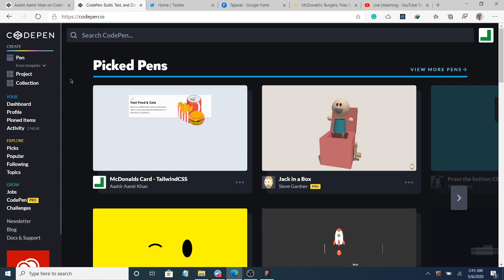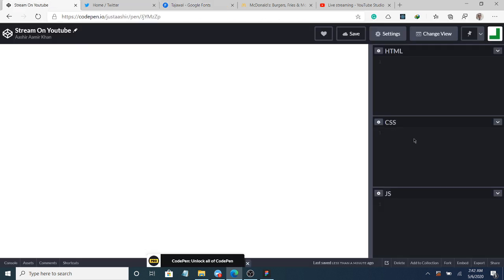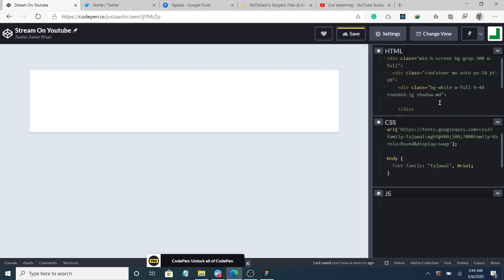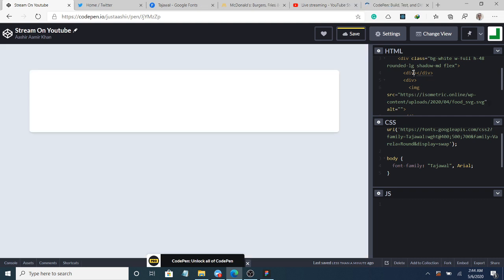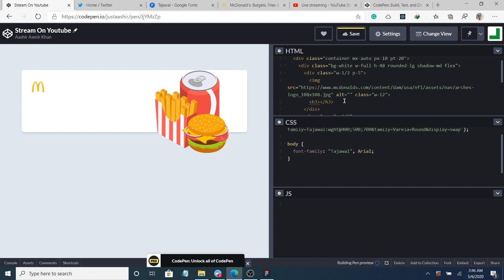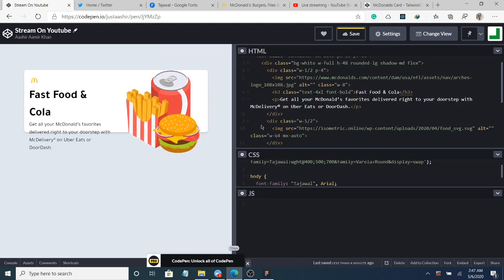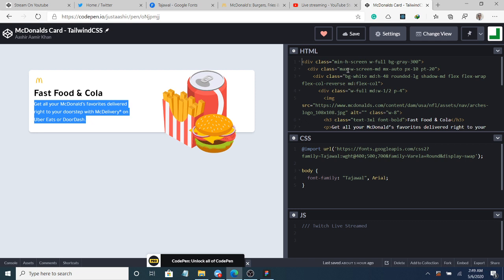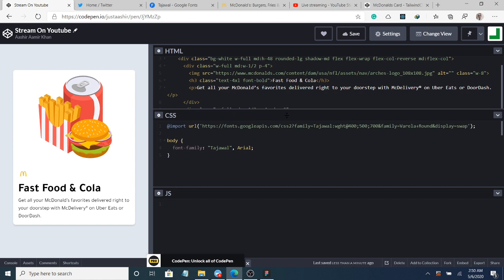McDonalds Card - Tailwind CSS with 10 mins coding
Want to level up your design and CSS skills? TailwindCSS is for you then, It's a life-changer.

Go and check out this video - It's an extreme coding session under 10 minutes